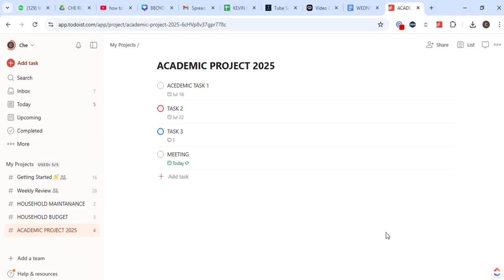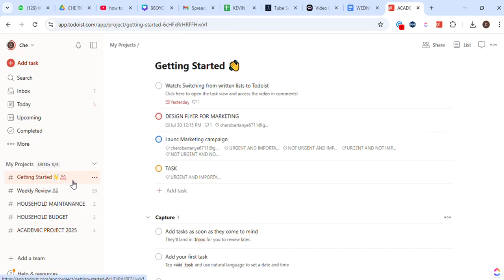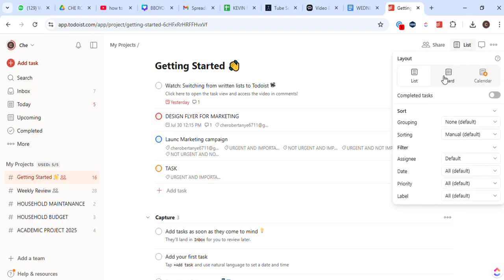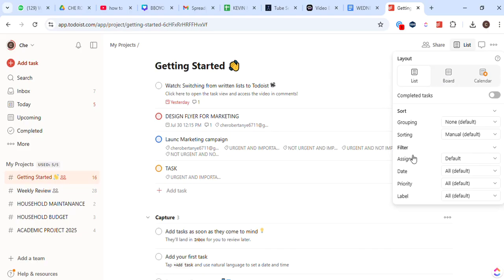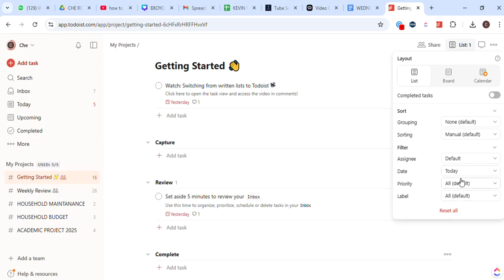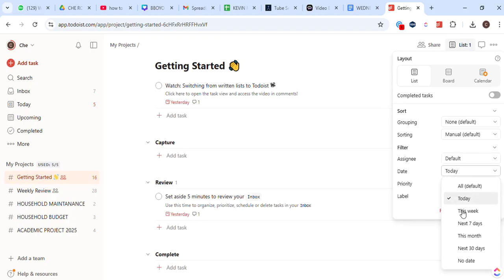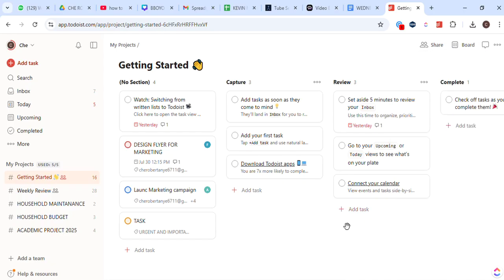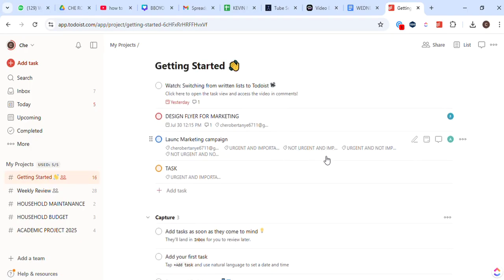How To Create Custom Views For Task Management On TODOIST (Complete 2025 Guide)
Welcome to this comprehensive How to create custom views for task management in Todoist (Complete 2025 Guide) tutorial! In this detailed guide, I'll walk you through everything you need to know about How to create custom views for task management in Todoist (Complete 2025 Guide).

 What You'll Learn in This How to create custom views for task management in Todoist (Complete 2025 Guide) Tutorial:
• Complete step-by-step instructions for How to create custom views for task management in Todoist (Complete 2025 Guide)

Whether you're a complete beginner or looking to improve your skills, this How to create custom views for task management in Todoist (Complete 2025 Guide) tutorial covers everything from basic concepts to advanced strategies. I've designed this guide to be easy to follow, practical, and immediately actionable.

 Why This How to create custom views for task management in Todoist (Complete 2025 Guide) Tutorial is Different:

 Perfect for:
• Beginners who want to learn How to create custom views for task management in Todoist (Complete 2025 Guide) from scratch

Don't forget to LIKE this video if it helped you learn How to create custom views for task management in Todoist (Complete 2025 Guide) and SUBSCRIBE for more in-depth tutorials like this one!

Questions? Drop them in the comments below! I read every comment and try to respond to as many as possible.

• Share with anyone who might benefit from learning How to create custom views for task management in Todoist (Complete 2025 Guide)